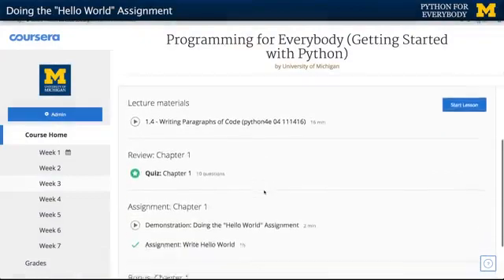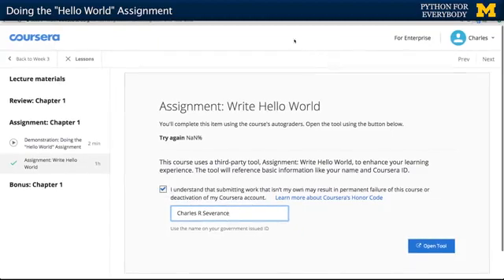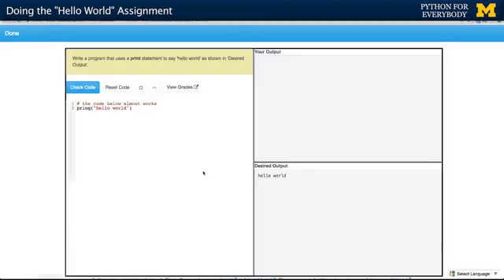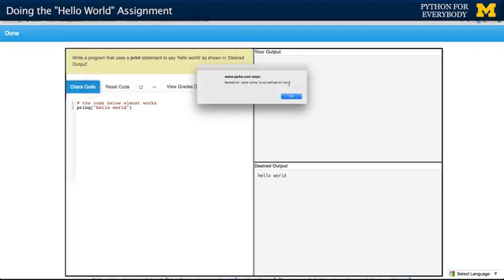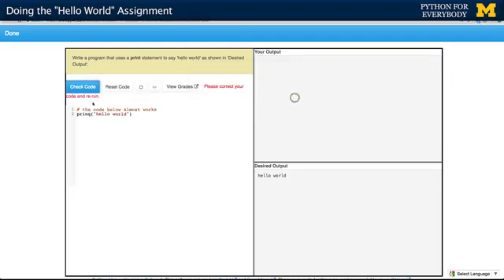DEMONSTRATION : Doing the " Hello World " Assignment. Lesson - 12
So, welcome to our first assignment. Our first assignment, of course,
like in all decent programming classes, is printing Hello World. Now we're going to use the
autograder for this. And so, here we are,
and let me scroll down. We have a demonstration and it's kind of
matic because that's the demonstration I'm doing right now,
it's not all that matters. So, here's an assignment, and assignments
are a little bit different when you click them because there's the honor code and
you have to type your name and hit this check box to sort of
point out that you're human and that you're the right human, etc. And then it's going to launch the tool when you press open tool here
in a new window, and here we go. And so, basically,
this is a Python simulated environment. It's only good enough to do the first
ten chapters, but it's great. Now, the idea that I have is that you will
actually write the Python on your computer using a real text editor like Atom, and
then just paste the code in here to get graded, but we understand that if
you're using an iPad or something else like that that this might be the only way
that you're going to do it, or if you're in a school or something and they've only
got Chromebooks, it's okay, you can do it. But at some point, like by chapter 11,
you need to have Python, but that's okay. So some of the buttons that you're
going to see here, you won't see, these are the teaching assistant and configuration buttons, but you will see
the check code and the reset code button. And so what you often find when you
get this is like I give you some code that is sort of partially there,
in this particular one it has a mistake. And so I'm going to run it,
say check code, and this actually submits the code
to Python and it'll run. And in this case, it's got an error, name error print cue is
not defined on line two. And, of course, the bug here is, it
says please correct your code and rerun, the bug here is that's supposed
to be a t not a q, see, that's just powerful, so
this first program is really quite easy. And so, it also shows you in
the autograder the desired output. And so we'll do check code,
and this is going to work. And you see this little spinner, that is
the autograder sending your grade back to Coursera, so that it gets
back in your Coursera gradebook. And if you don't see that, then you got
a problem, or you can go back and check it in Coursera, but that is the moment where
it's decided that you've done a good job. Now, one thing about this is that once
your grade has been set in Coursera, you can play around here, mess around, and
it doesn't like send back bad grades, it only sends back good grades. These are all pass/fail, so
you either have a 100% or 0%, and if you later mess it up,
you still keep a 100% for your grade. So it's not like the last grade that
you sent, it's actually the high grade, which is really it's pass/fail,
so it's 0% or 100%. But the other thing that you'll notice
is if I make a mistake in the output it's not going to update the grade,
and so I'm going to make it so the desired output is hello world. And so, if I check the code now, it's going to say,
please correct your code and re-run. It points over here in a mismatch, because
this is the output of your program, this is the output it wanted
to have happen, okay? And so, that's what happens, right? Now, the other thing that you will notice,
and I can't really demonstrate it on this first one, is there is a bit of
static analysis that this autograder does to your code, and it's like you should
have used a for statement in this problem, or you should have used the input
statement in this problem, etc, etc, etc. And so,
that also can catch you if you sort of, are supposed to compute something but
you just print out the answer. And so it's not just enough to match the
output, you have to match the output, and it does a little bit of looking at your
Python code to make sure your Python code makes some sense. Another thing that's cool about this is
this view grades button that you don't see that we the teaching assistants and
teaching staff see. If you're having problems on
an assignment, you don't have to put your code in the forum, you can simply talk
to a teaching assistant in the forum and they can come into the assignment and they
can actually see your exact code sitting in the autograder,
they can even run your code. And so it's a much better way to exchange
code with the teaching assistants than sort of posting code in the forums. In the very last course we do
let you post code in the forums, but in the first four we don't. I know that's frustrating to people, but
working code makes it too easy for people to just like cut and paste it because we'd
like, let me just finish this assignment. And if you don't struggle on the first
few assignments and understand them, then you won't actually understand
the fifth or sixth assignment.